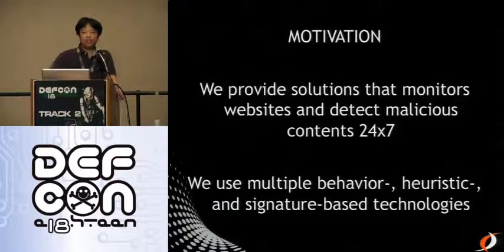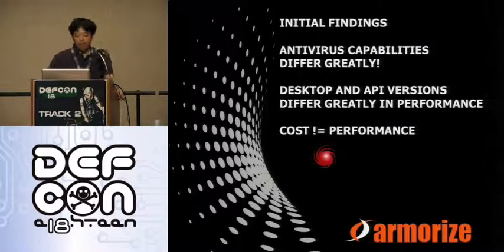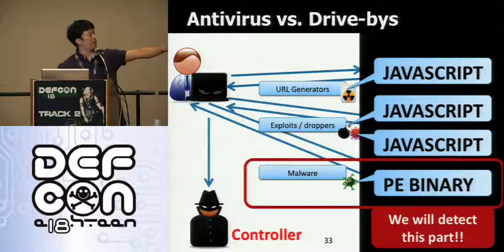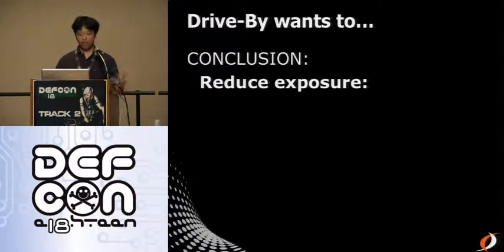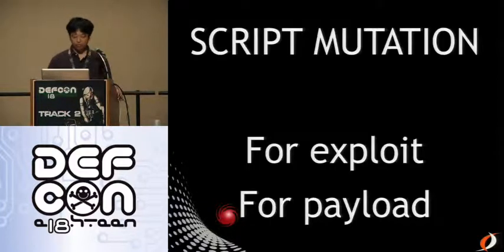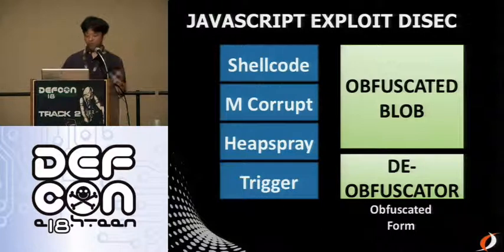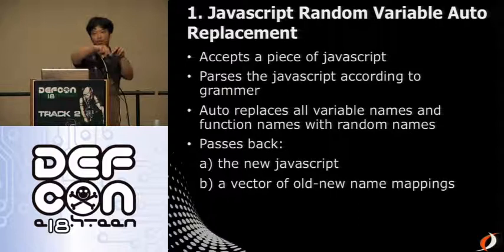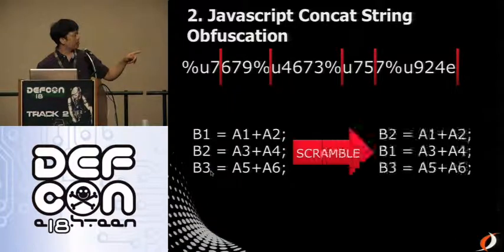DEFCON 18:Drivesploit: Circumventing Automated AND Manual Drive-By-Download Detection 2/4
Speaker: Wayne Huang

This year saw the biggest news in Web security ever--Operation Aurora, which aimed at stealing source code and other intellectual properties and succeeded with more than 30 companies, including Google. Incidence response showed that the operation involved an IE 0-day drive-by-download, resulting in Google's compromise and leak of source code to jump points in Taiwan. The US Government is so concerned that they issued a demarche to the Chinese government.

Using real, live examples, we will show how easy it is to exploit injection-based, XSS-based, and CSRF-based vulnerabilities in FaceBook, Google, Digg, LinkedIn, and other popular websites, and inject drive-by downloads.

If drive-bys are so easy to inject into high-traffic websites, then the question becomes, how easy it is to make them undetectable by automated malware scanning services (such as Google's) and by human manual inspection? We will demonstrate how easy it is to defeat automated detection mechanisms and overview commonly used techniques.

We will reveal for the first time, in this conference, some very advanced techniques that are almost impossible to overcome by automated analysis in the past, now, and in the future. We will release Drivesploit, a drive-by download exploit framework implemented on top of Metasploit. We will go into depth on two particular techniques supported by Drivesploit's a) javascript obfuscation based on behavior-based fingerprinting, and b) javascript timelock puzzles. We will have live demos to show how this technique easily defeats both automated AND manual detection.

At the very beginning of our talk, we will be giving out a digg.com page, which we have infected with a drive-by download created with Drivesploit. Visiting this page with the right browser will trigger the exploit and download a malware that steals browser cookie files. The whole process will be undetectable by antivirus. The actual javascript drive-by code contains a secret phrase. We will give out an ipad to whomever from the audience that is able to correctly deobfuscate the javascript and give out the secret phrase.

Finally, we will present case studies on systems and processes that the largest organizations have put in place in order to fight against Web-based malware. We will also present case studies of our incidence response efforts with organizations hit by Web malware injections such as Google's aurora incident. Based in Taiwan, Co-speaker Wayne has been personally involved in such incidence response efforts since the late 90's.

All source codes related to POC exploits against FaceBook, Google, Digg, LinkedIn, etc, as well as source code of Drivesploit, will be released as open source at the conference.

Attendees will gain the following:

1. Understanding of drive-by downloads and associated terminologies.

2. Information about various drive-by download infection vectors.

3. Appreciation of tools helpful for drive-by analysis, including Malzilla, spikermonkey, rhino, burp and wepawet

4. Realize why drive-by downloads are hard to analyze and detect. Why antivirus fail, why behavior-based approaches fail, and why even manual efforts are difficult

5. Learning the Drivesploit framework and how it can be used to develop poc drive-bys

6. Learning two new deadly techniques: behavior-based browser finterprinting and javascript timelock puzzles

7. Learning how to implement above two using Drivesploit to defeat both automated and manual drive-by analysis

8. Knowledge about the available countermeasures to this threat